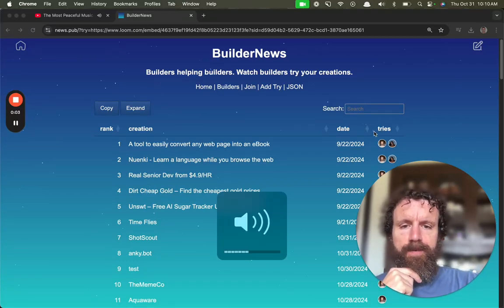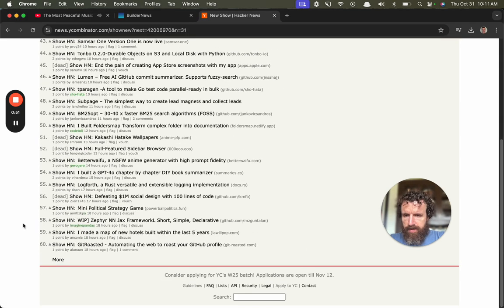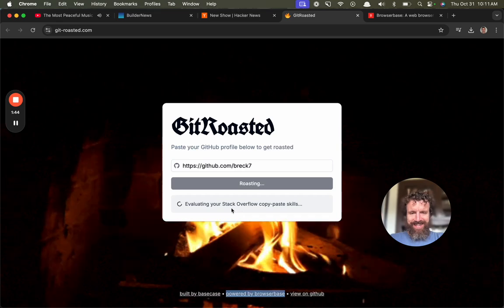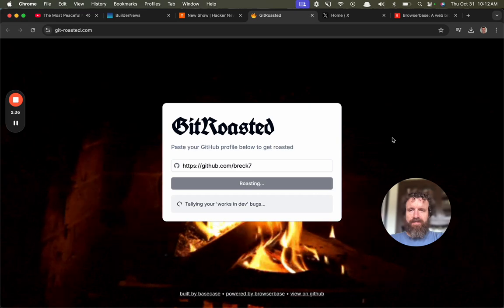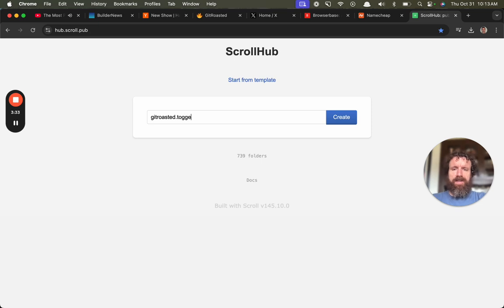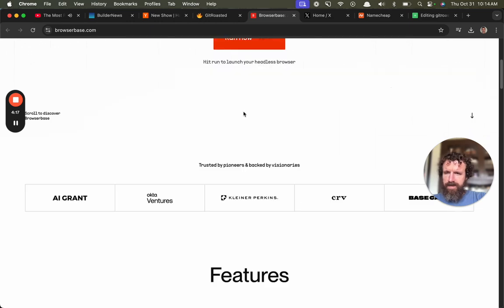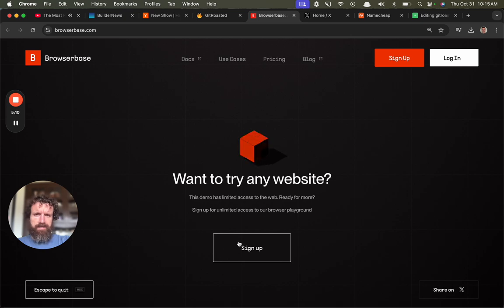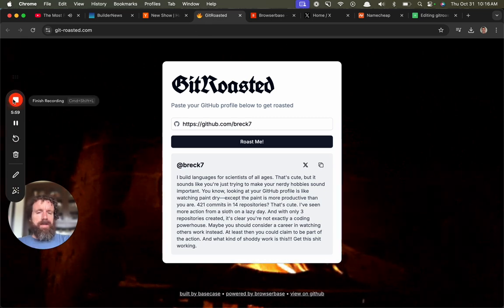Trying Git Roasted